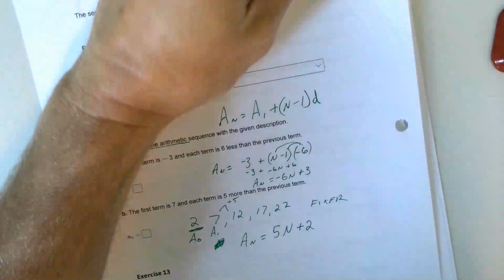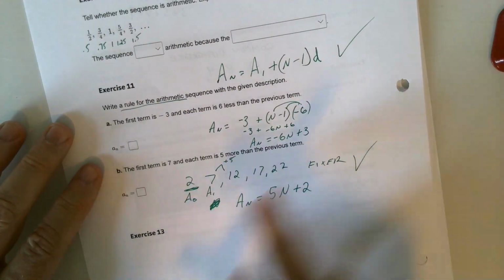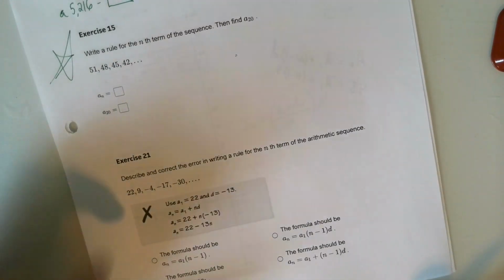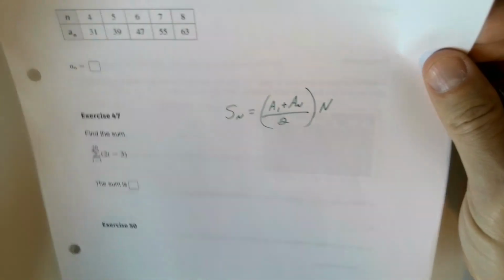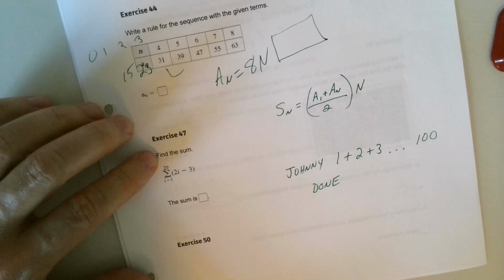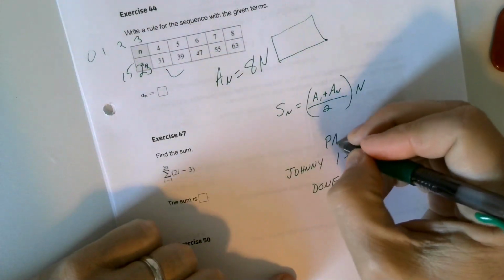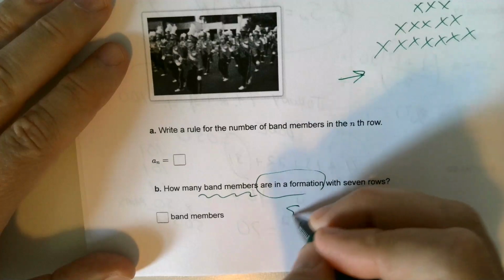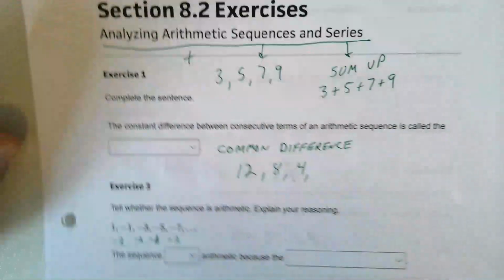Chapter 8 Section 8 2